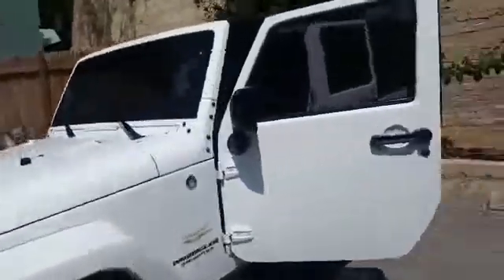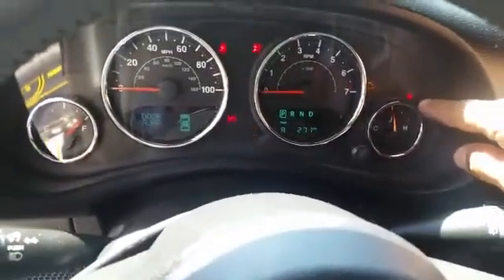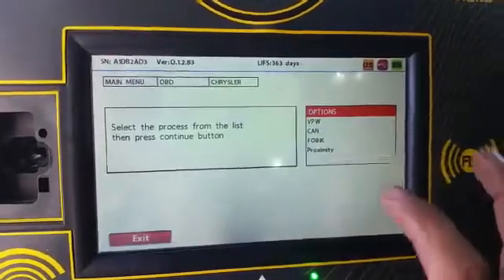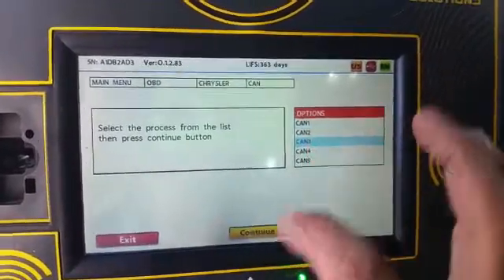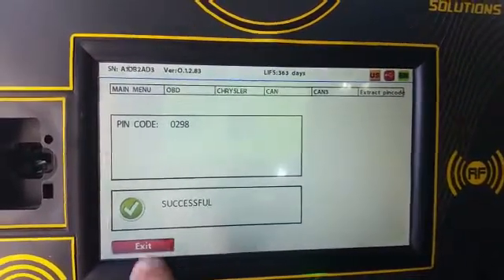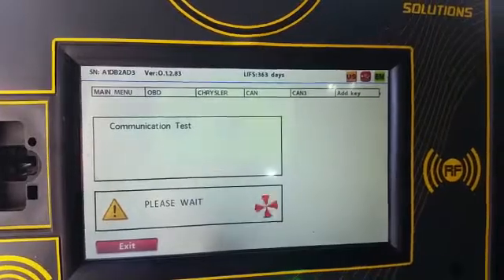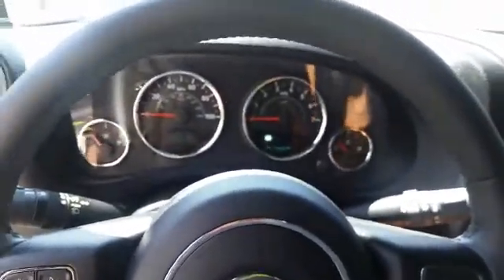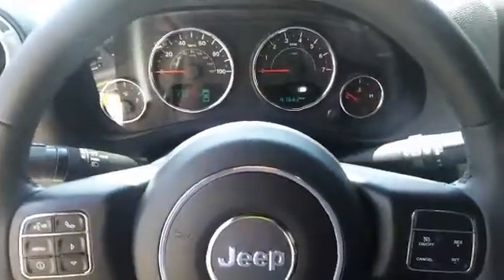Programming key for Jeep Wrangler 2015 using Zedful programmer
This video shows in details how to program a key for Jeep Wrangler 2015 using Zedful programmer